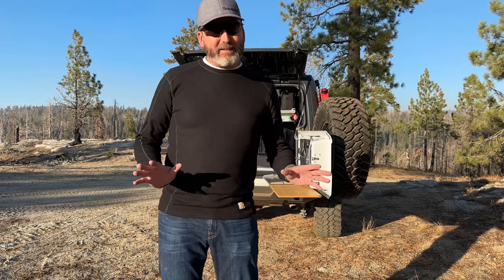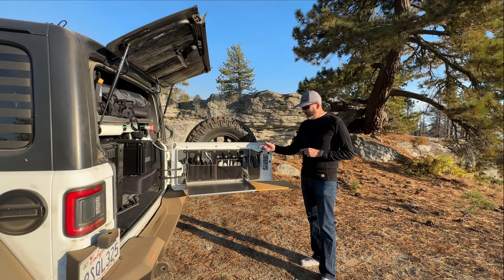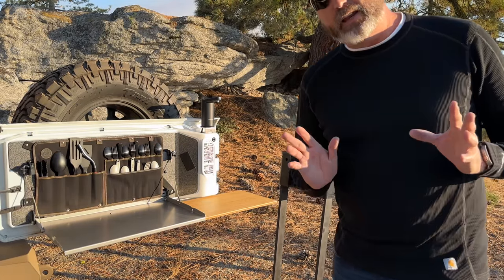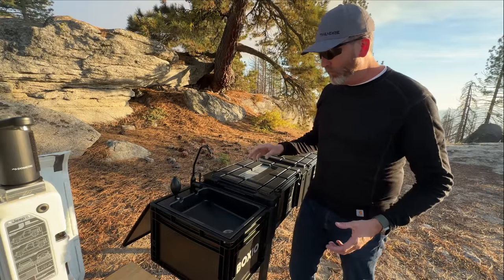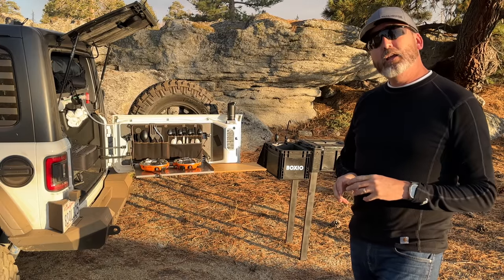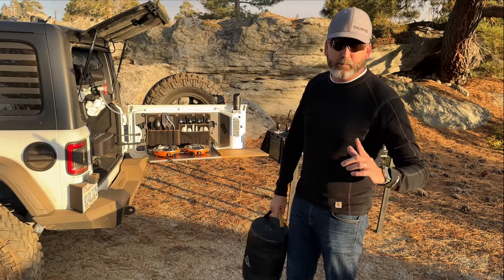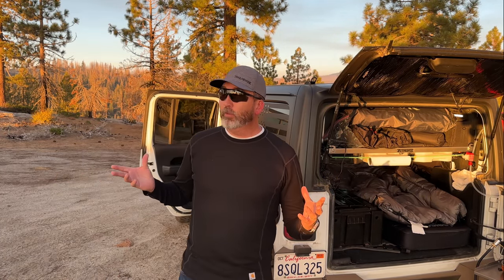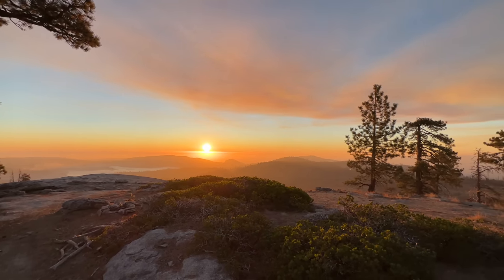ULTIMATE Overlanding Kitchen | BOXIO Wash is the Best Sink Option | Camp Kitchen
Have you ever wanted a full kitchen when you are overlanding?  Well, want no more!  Here is a full review of my ultimate overlanding kitchen setup!  And the centerpiece?  A brand new BOXIO Wash portable kitchen sink.  This setup is AWESOME, and I'm so excited to share it with you!  Join me in this quick review of my kitchen setup, and I'm hoping maybe you will get some inspiration from some of my ideas for when you are out on the trail overlanding, camping or perhaps glamping!  The BOXIO Wash is also ideal for vanlife.  Call it an overland kitchen, an off road kitchen, a camp kitchen - whatever your preference, this overview will surely give you some ideas!  (Episode 35 - 10/28/23)

RIGHT NOW, the BOXIO Wash is discounted from $259 down to $229.  ADD the TrailNewbie exclusive discount and you'll pay $206.10 before shipping!

Link to DIY STORAGE TABLE for Overlanding | Front Runner Wolf Pack Box Storage: